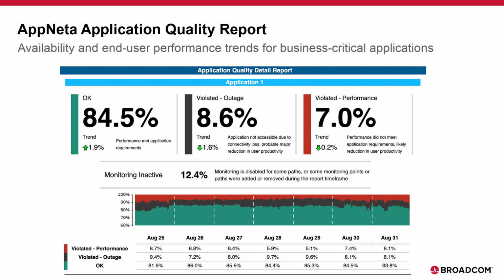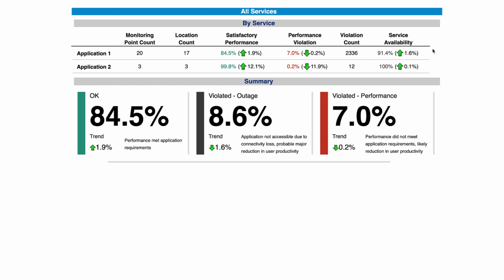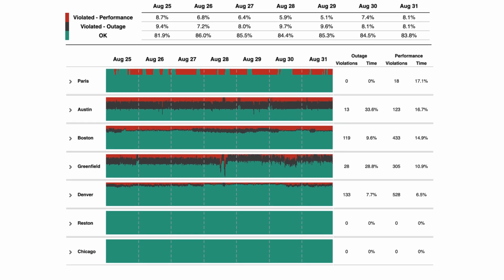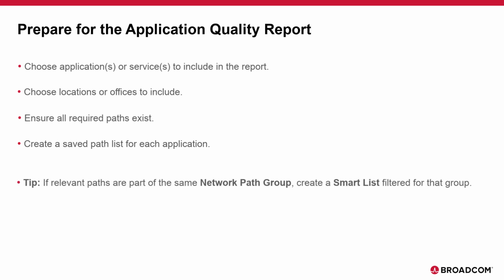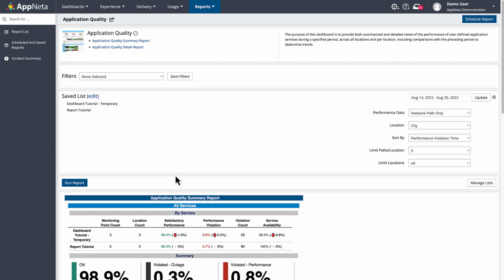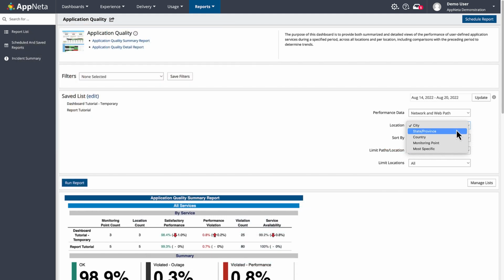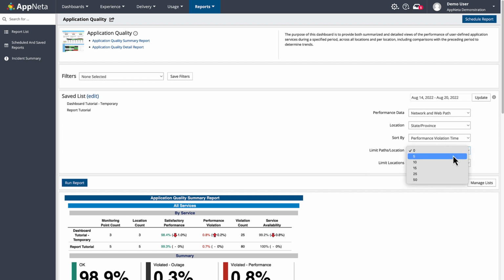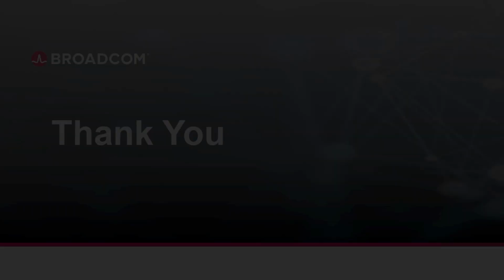Configure an Application Quality Report in AppNeta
Learn how to configure an Application Quality report in AppNeta for a summary of how user-defined application services perform over time.

This video is part of a free online course. Take the full course at Broadcom Software Academy: AppNeta: Configure Reports